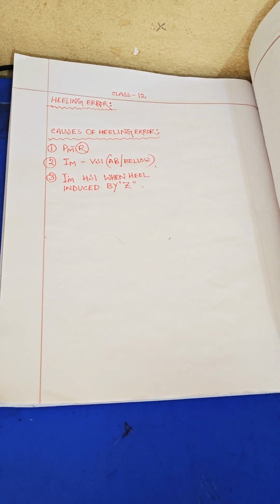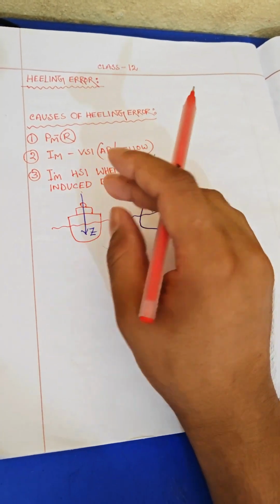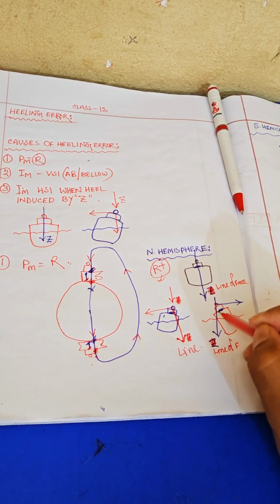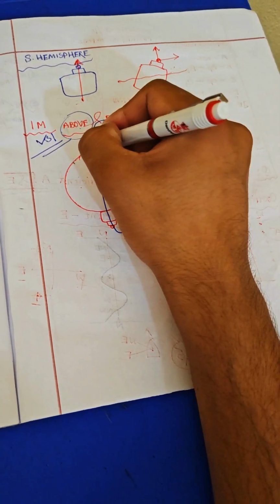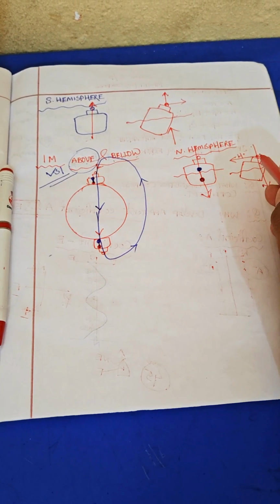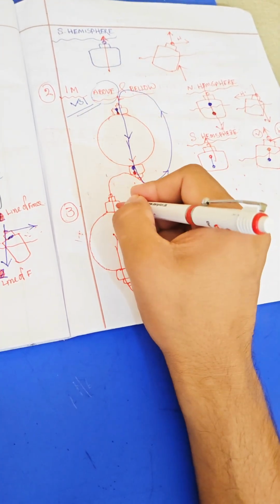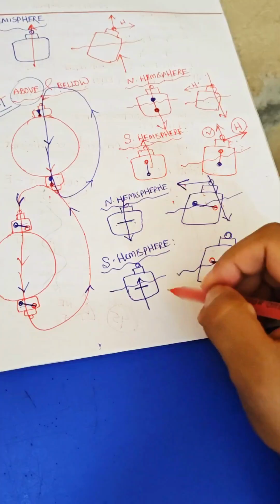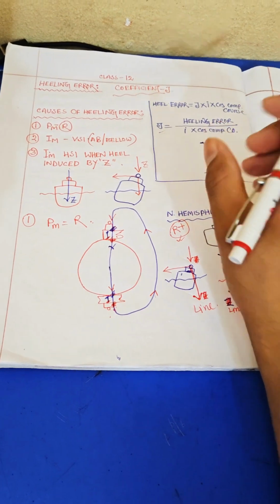HEELING ERROR OF MAGNETIC COMPASS ,WHY HEELING ERROR OCCURE.J COEFFICIENT.REASON FOR HEELING ERROR